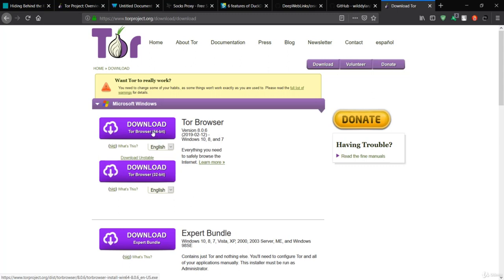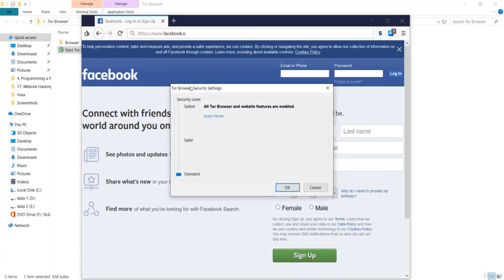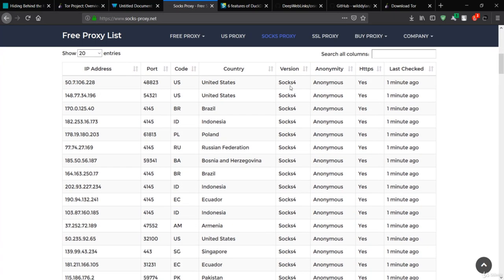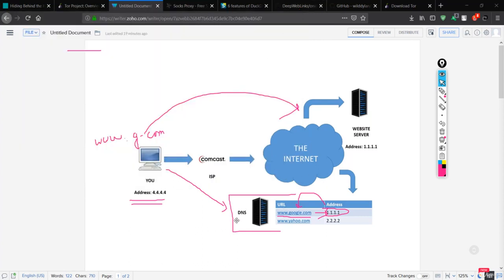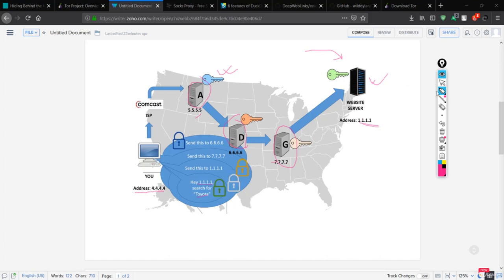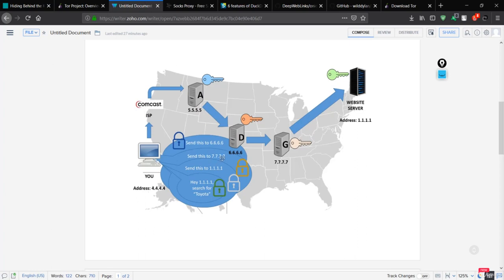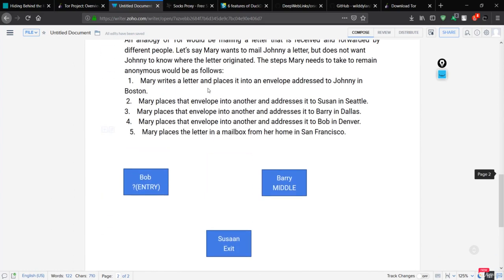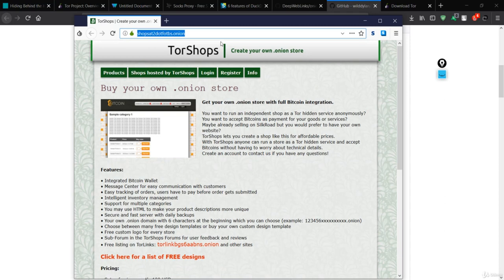What is Dark web(Darknet) ?How Tor Works ?Deep web and Dark Net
Hello Guys in this video I am gonna explain Everything About Dark web(Darknet): What is Tor? How Deep web Works?